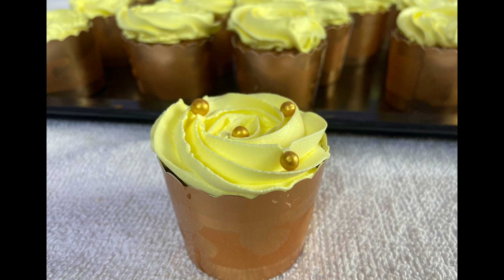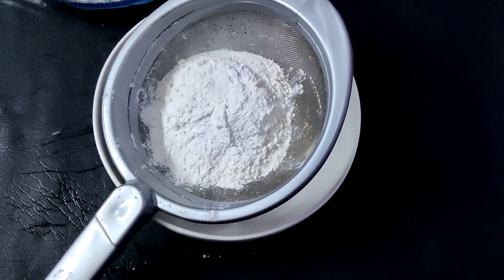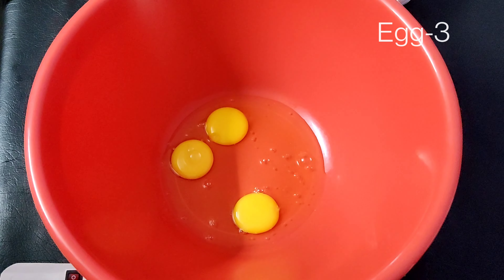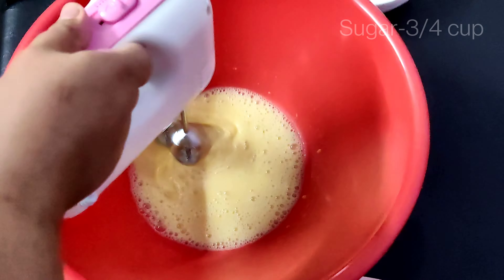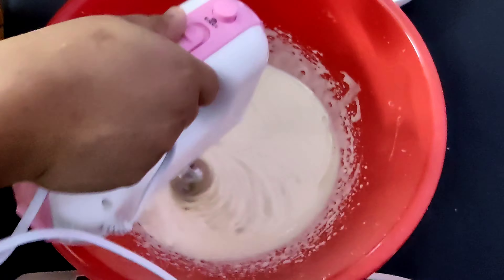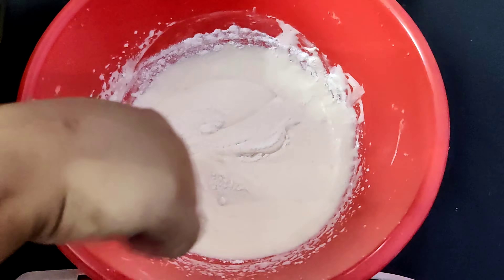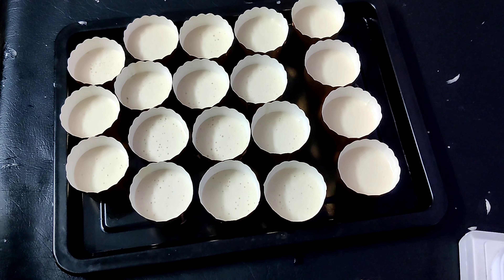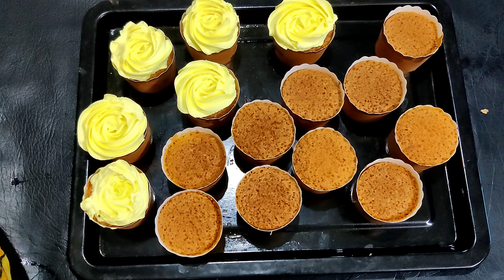Cupcake recipe in malayalam//Simple table set cupcake